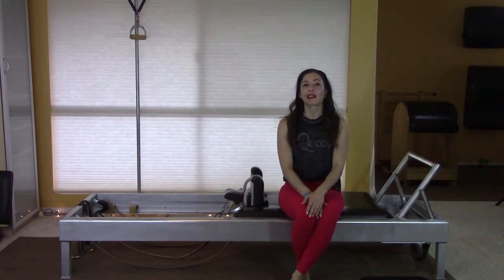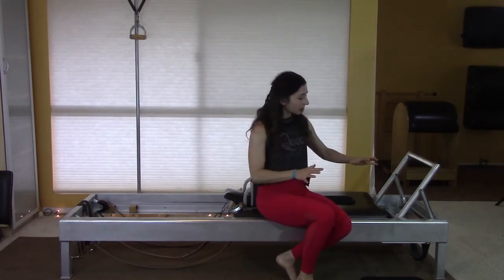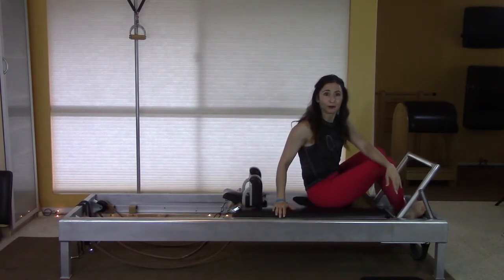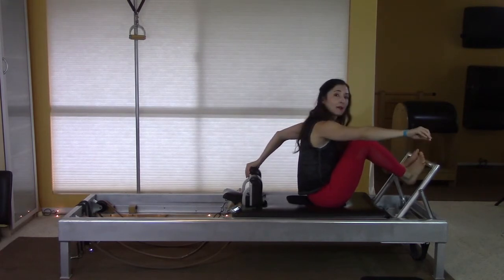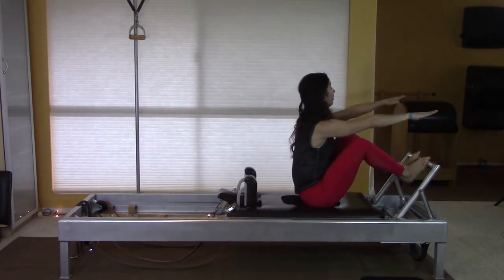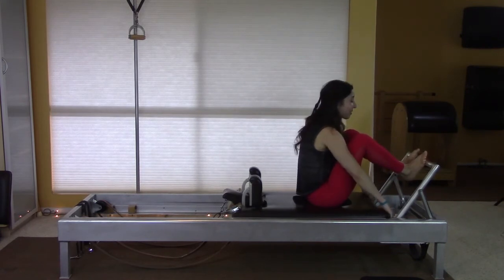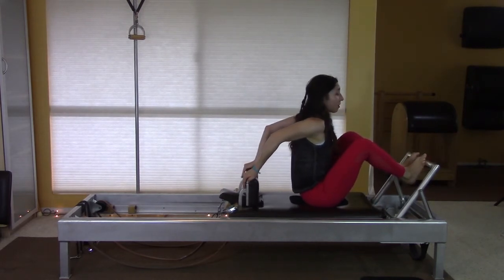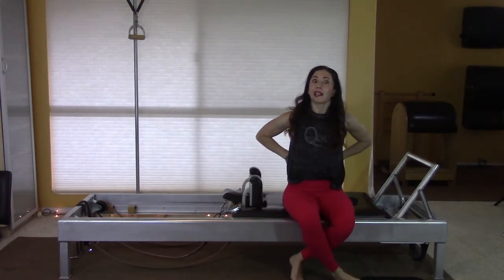A Short Tutorial on the Stomach Massage Series on the Reformer (COLLAB)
Join me for a series of collab videos with my Los Angeles colleague Lesley Logan of Profitable Pilates.

Today we'll look at the Stomach Massage Series on the Reformer.

Here's an old blog post/tutorial on the Stomach Massage Series from a while back - check it out

My Stomach Massage tutorial on Pilatesology video is not up yet, but I will include the link here when it is available :)

If you're a YouTuber who's also a Pilates instructor and you'd like to join in on our collabs leave a comment below or contact me at and I will get you all the deets to play along :)

and never miss a post!

WANNA SEND ME MAIL? SEND IT HERE!:
Andrea Maida
c/o Vintage Pilates
1950 Sawtelle Blvd, Suite 185
Los Angeles, CA
90025